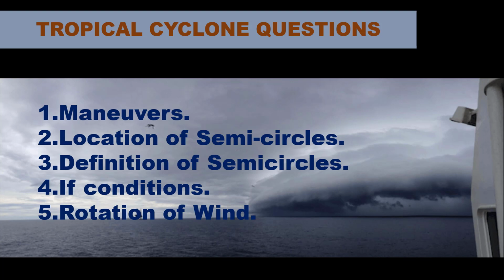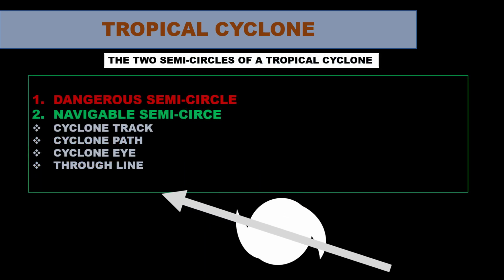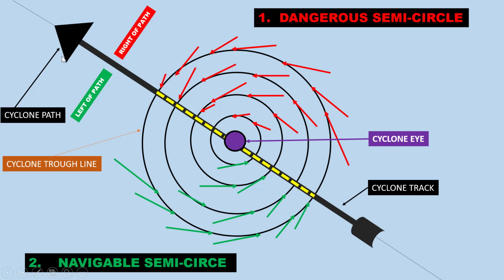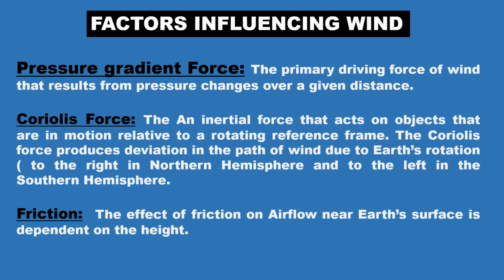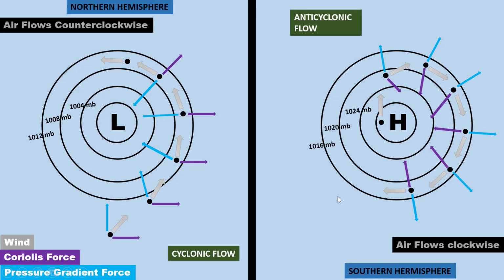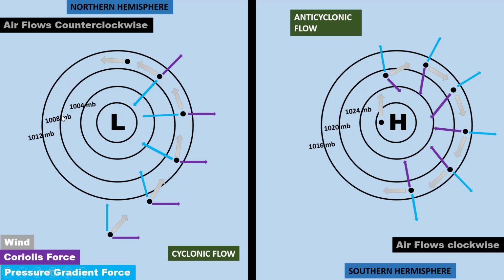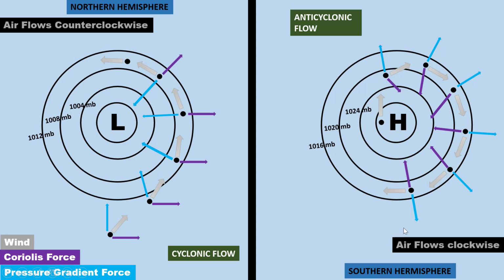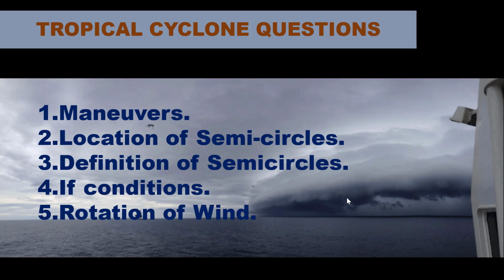LICENTA PREP VIDEO 5. (CYCLONE QUESTIONS AND WHAT YOU NEED TO KNOW FIRST)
In this video we are going to remind ourselves few things about tropical cyclone that will help us to solve the Tropical cyclone questions. I advise you watch this before you watch the others. In the preceding videos we will start simplifying the questions one after the other.  Will try my best to reply you.